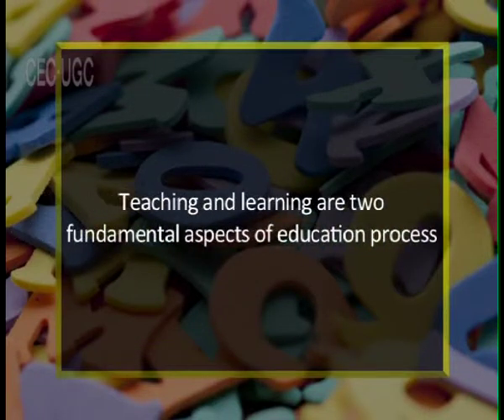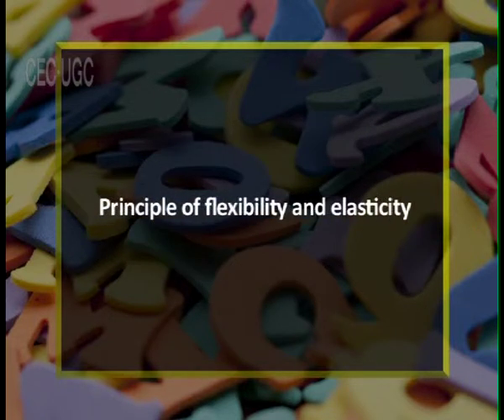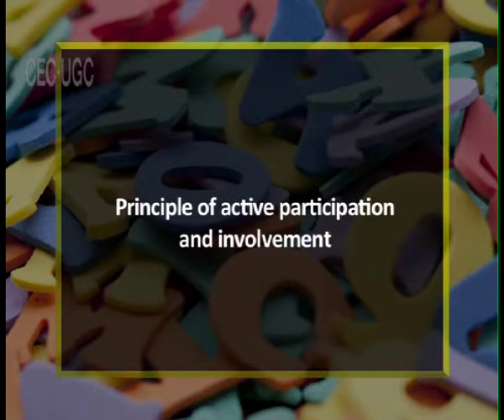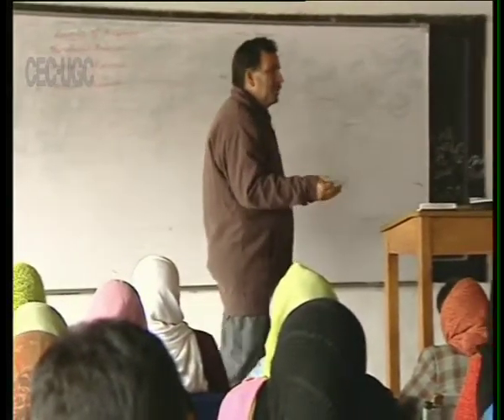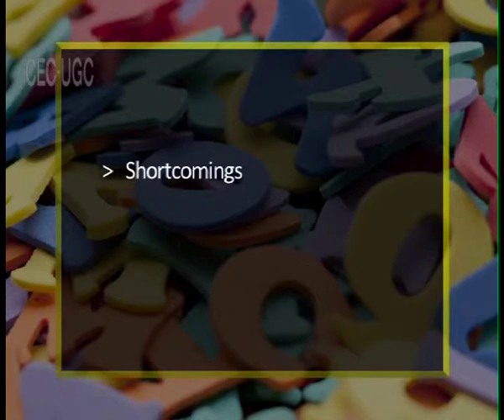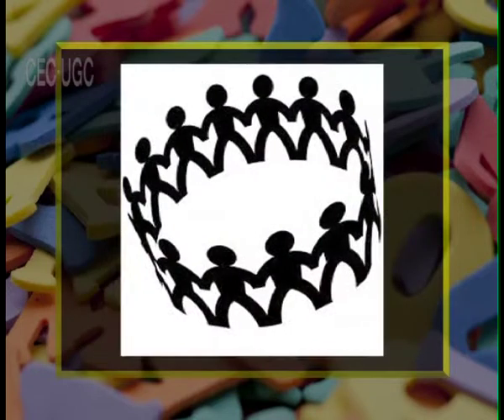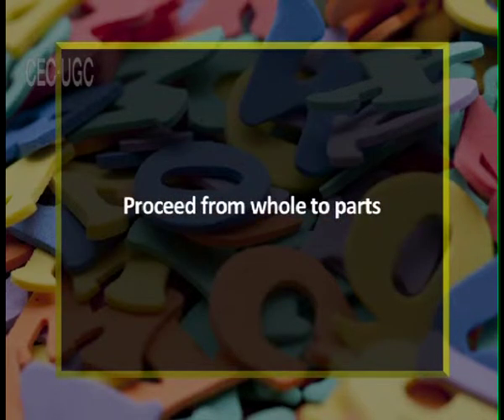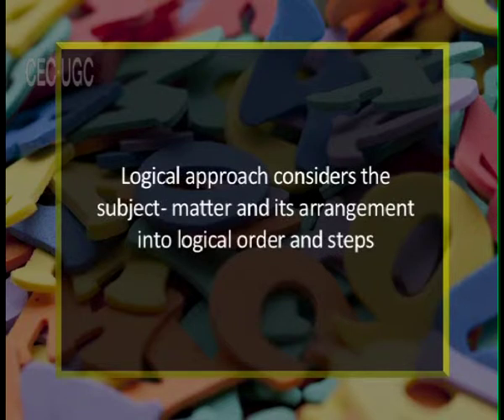General principle,maxims & fundamentals of teaching